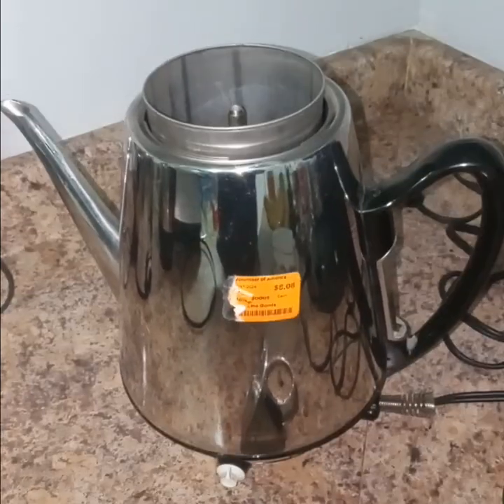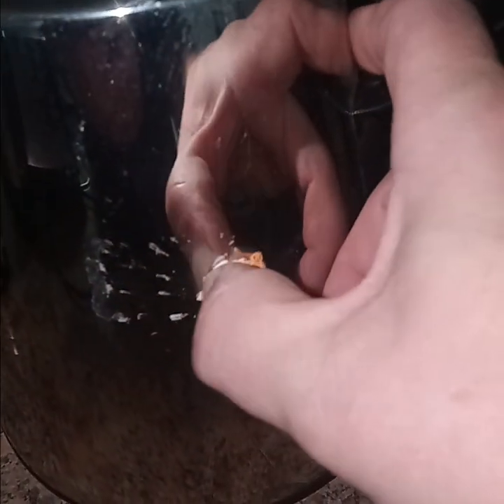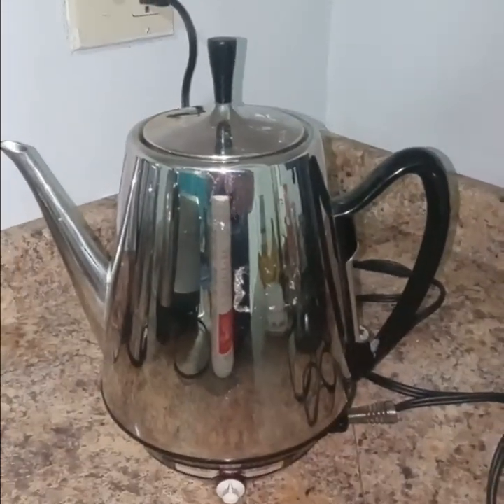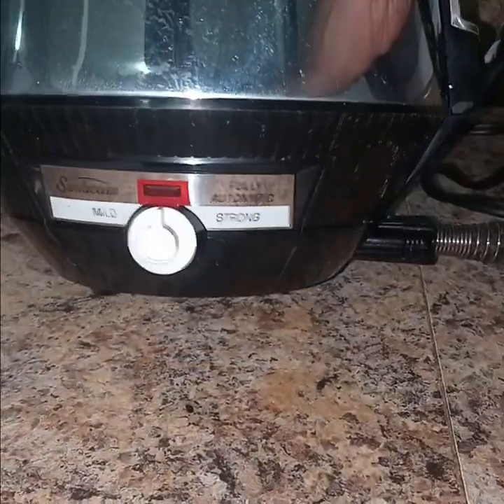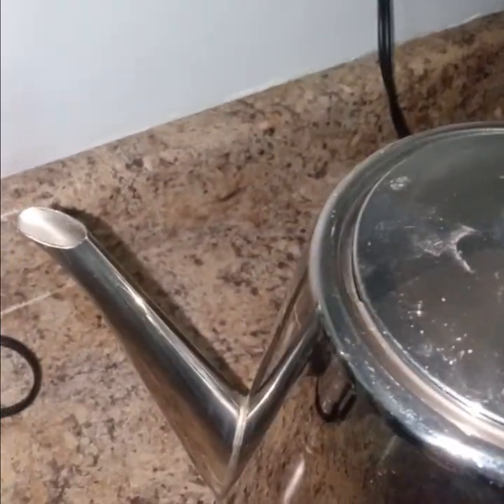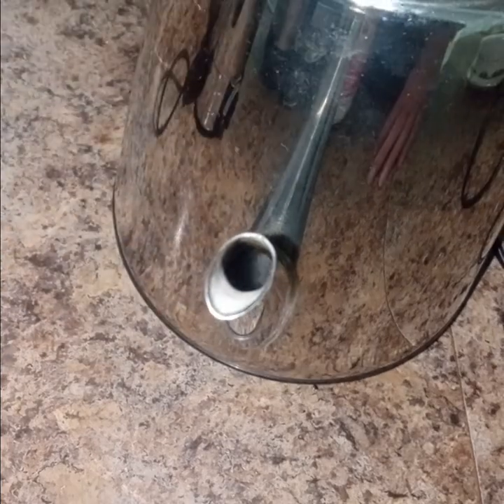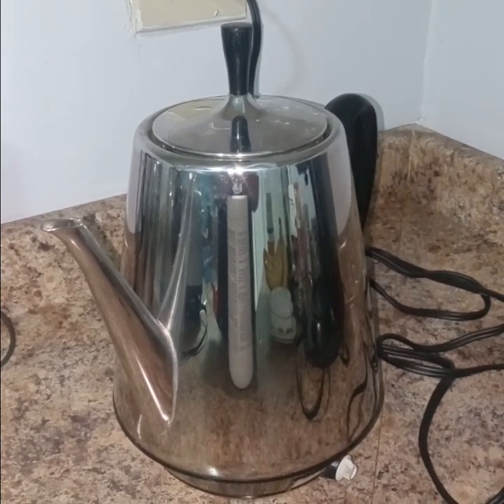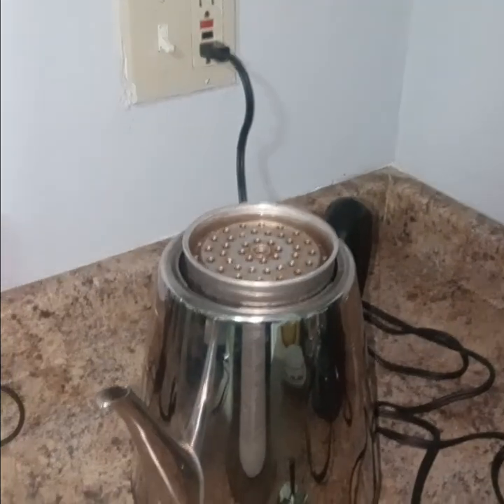Testing a Sunbeam Fully Automatic Percolator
Success! Approximately a 10 minute cycle.